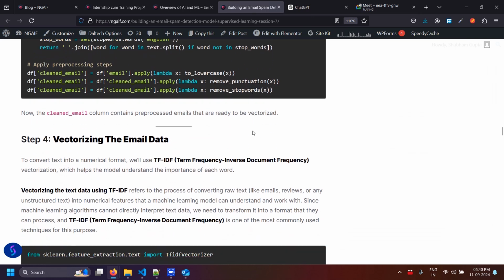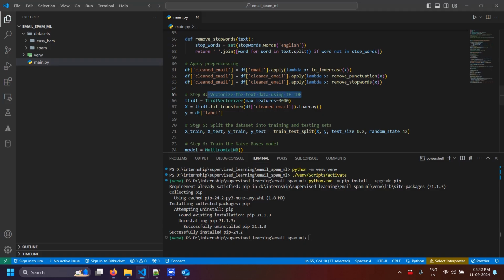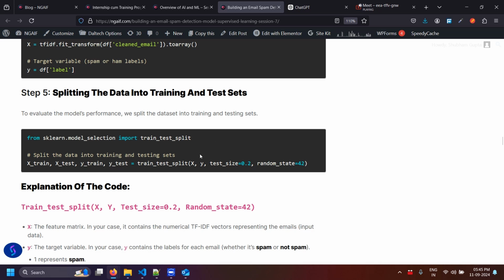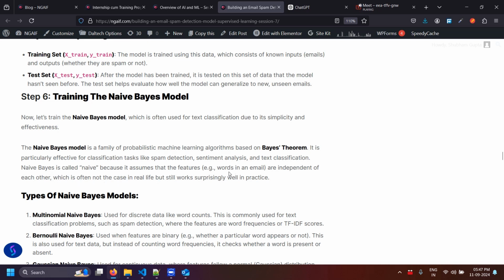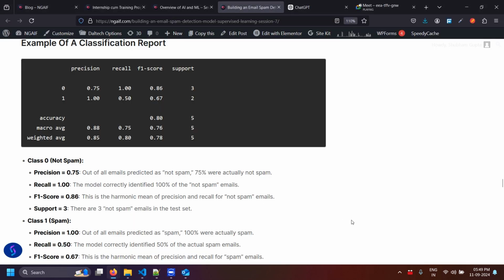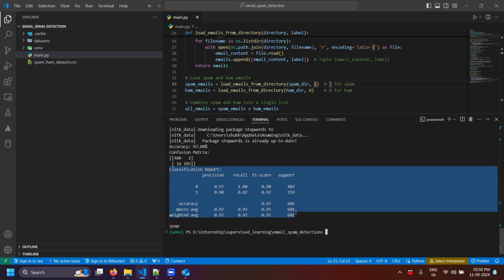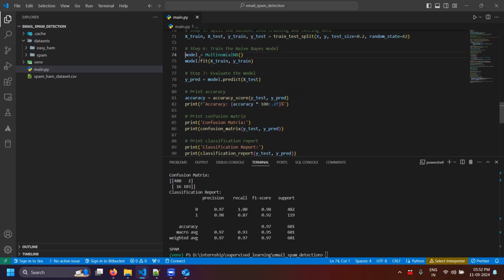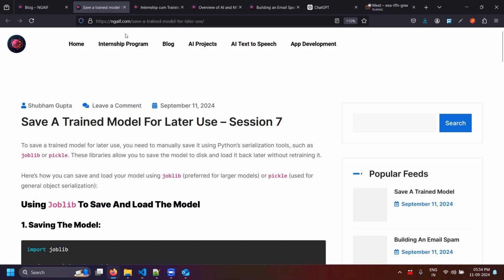Session 7.3 | Email spam detection | Supervised learning | AI/ML project